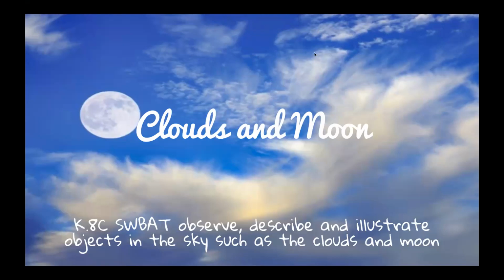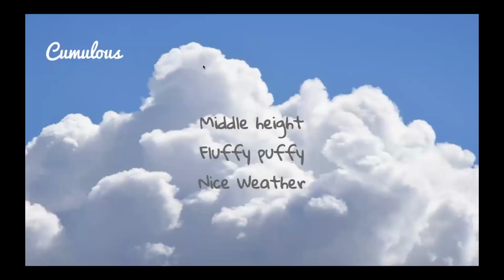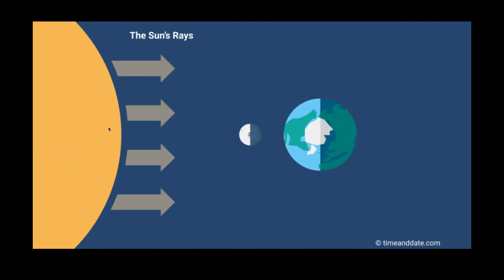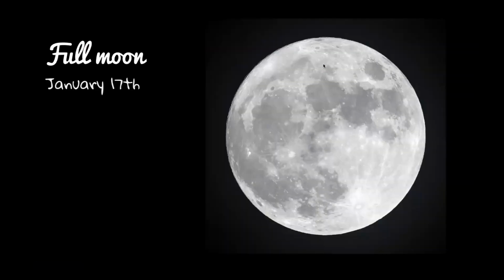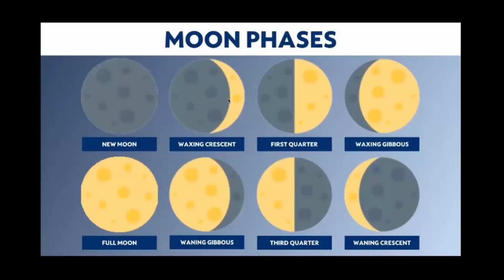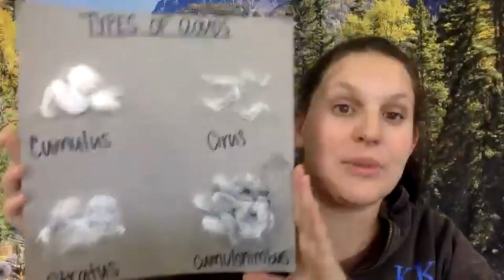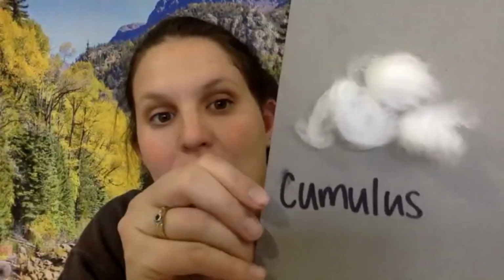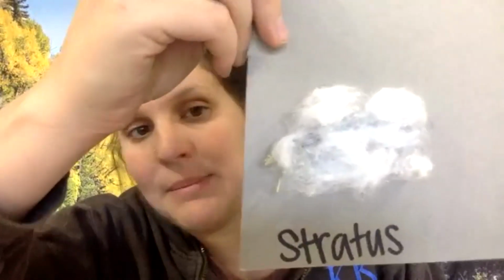2021-2022 PK & Kinder - Weather - Clouds & the Moon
During this clip of the 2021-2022 PK & Kinder - Weather virtual field trip, students will investigate clouds and the Moon.